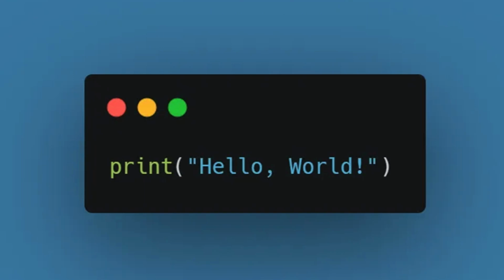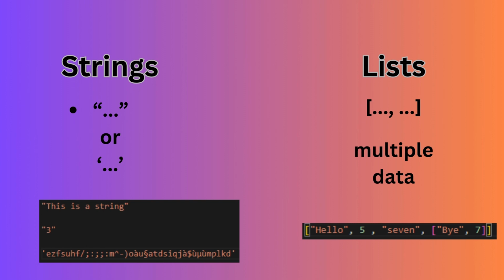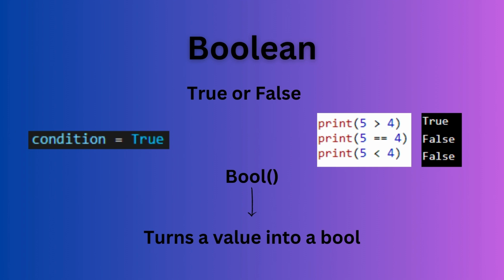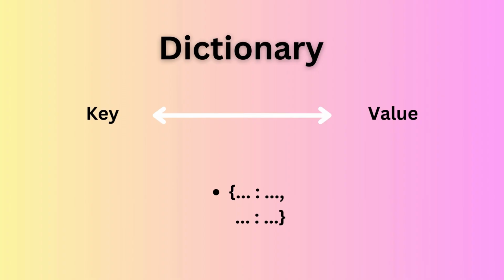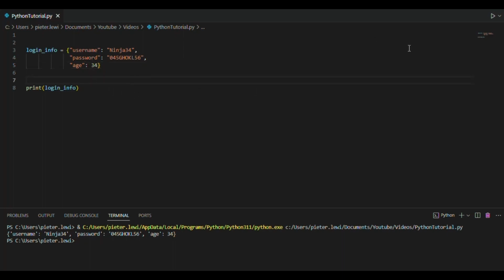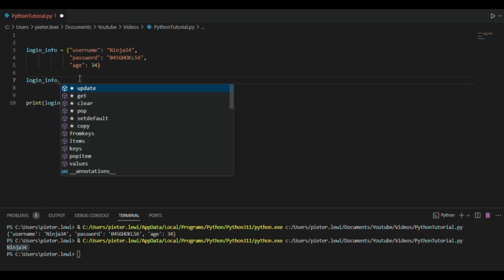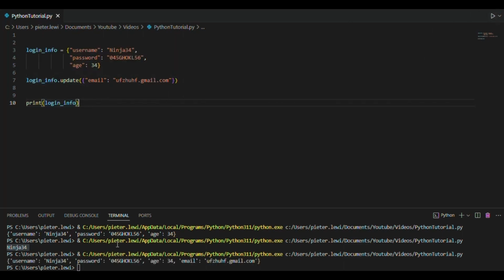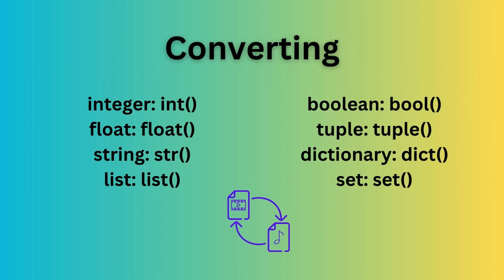ALL Python Datatypes - Python tutorial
Hello! I put much work in this video, and I hope you learned something from it. If you have any advice or questions you can always ask them in the comments.